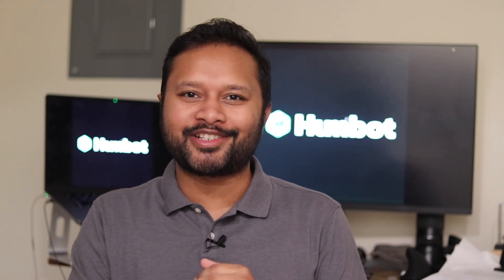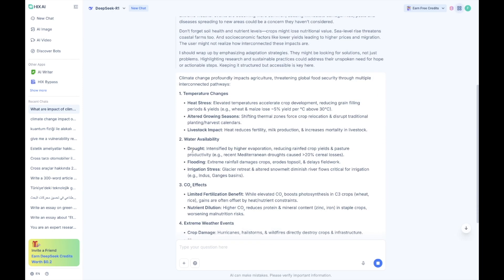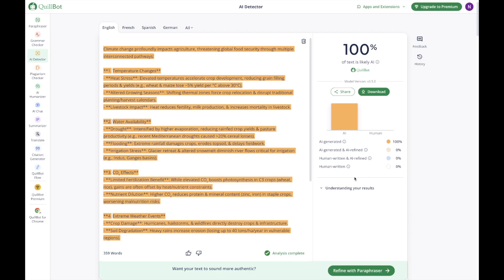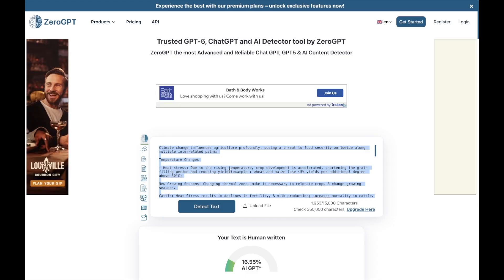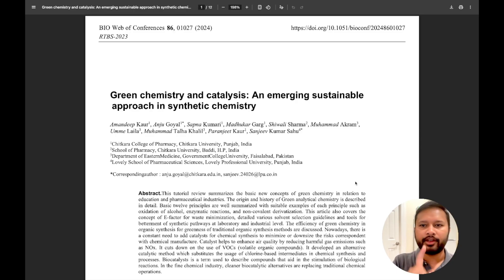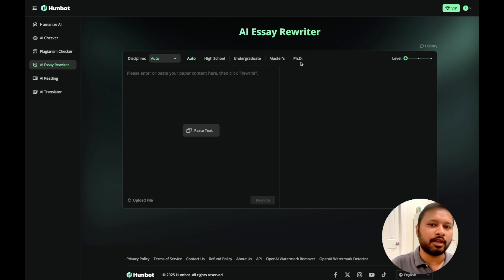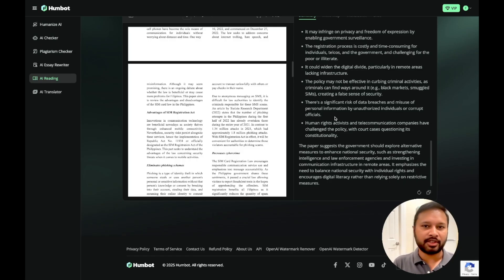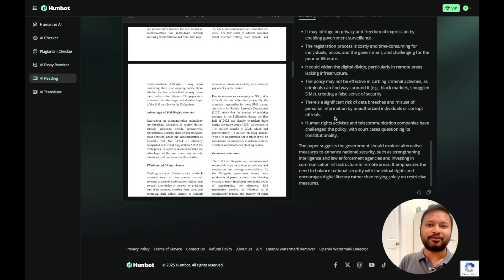Turn AI Writing into Human Written | Humbot for Research Papers & Proposals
Are you struggling with AI detectors flagging your research essays, fellowship proposals, or academic drafts as “90% AI-generated”? In this video, I put Humbot to the ultimate test and show how it can turn AI writing into 100% human-like text — perfect for research papers and proposals.

🔹 What I Cover in This Video:

✅ Humanize AI Writing – I start with a research essay draft that scores as 99% AI-generated, then run it through Humbot to make it 86% human.
✅ Plagiarism Checker – See how Humbot detects and highlights plagiarized sources, helping you prepare clean research submissions.
✅ AI Essay Rewriter – I test how Humbot rewrites an academic-style essay into more polished, logical writing.
✅ Bonus Tools – Quick look at Humbot’s reading and translation features for students and researchers.

Whether you’re a PhD scholar, postdoc, or student, Humbot can help you write safer, smarter, and more human-like research documents.